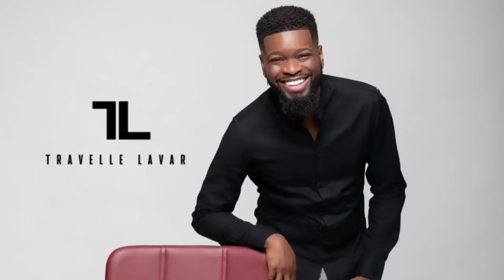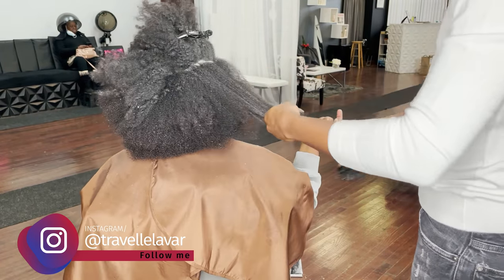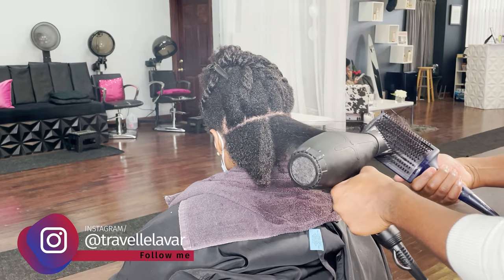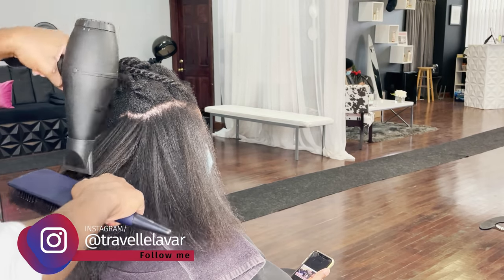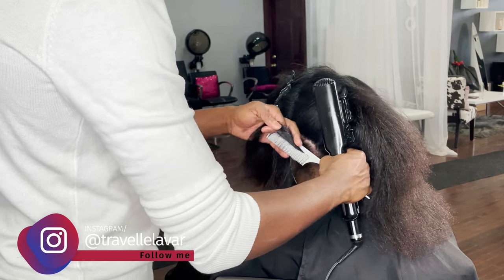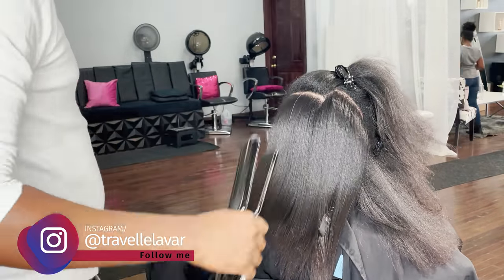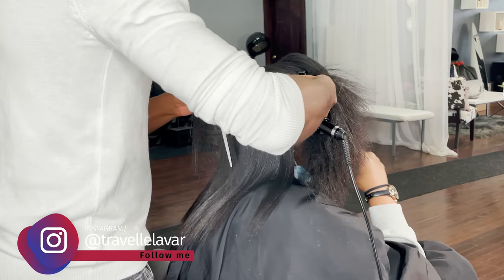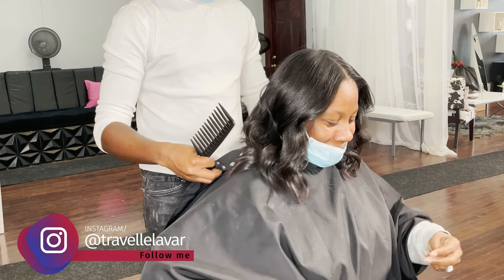🔥 Silk Press on LOW POROSITY Type 4(C,B,F,Z) Ya'll 🙃 🗣 IT'S COILY HAIR!!!!!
...because I thought somebody said I don't do "4C" hair 👀
All in fun 😬 but I specialize in HIGHLY TEXTURED COILY HAIR!
Get into it 🤓

New Jersey Bookings
travellelavarnj.as.me

Tools Used:
FROMM HOT PADDLE

RUSK SUPER FREAK 2000w BlowDryer